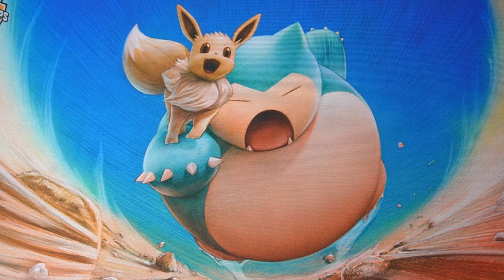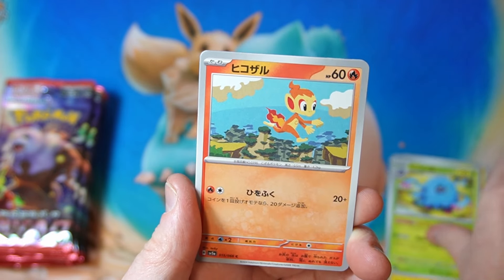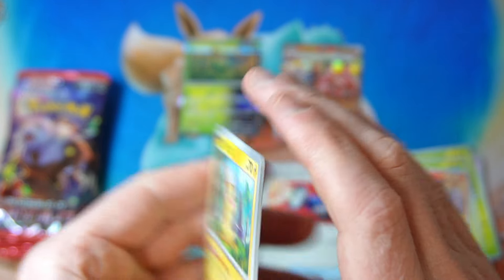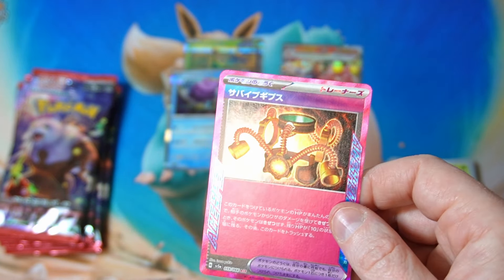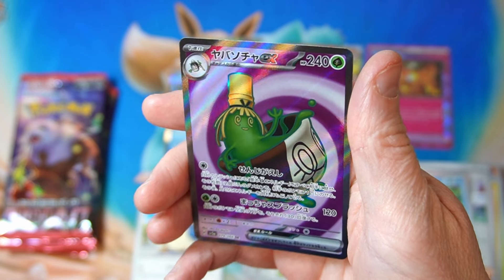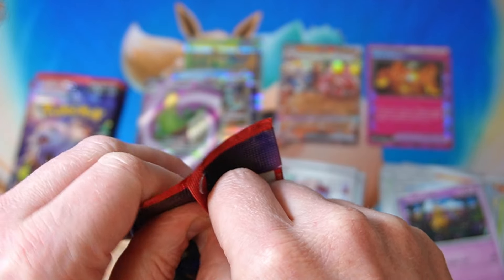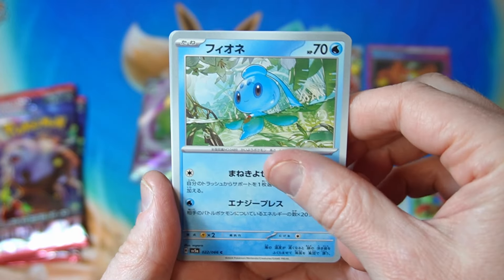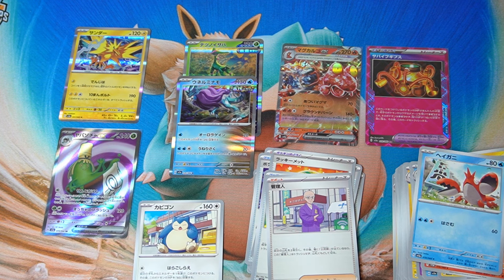Pokemon TCG Crimson Haze Pack Opening!